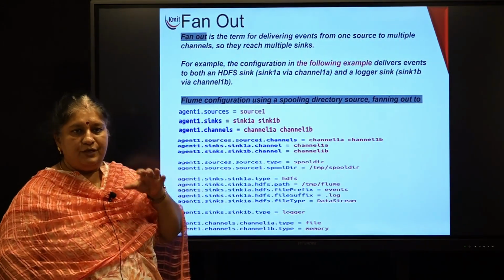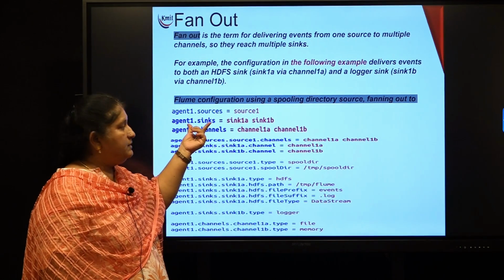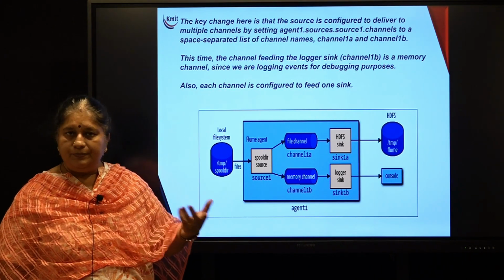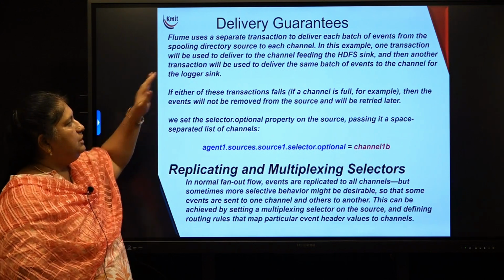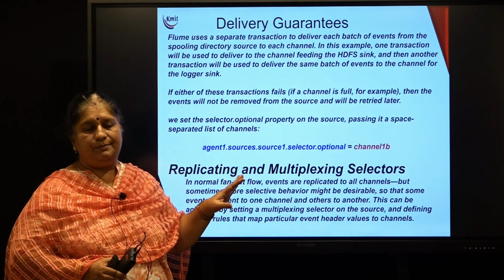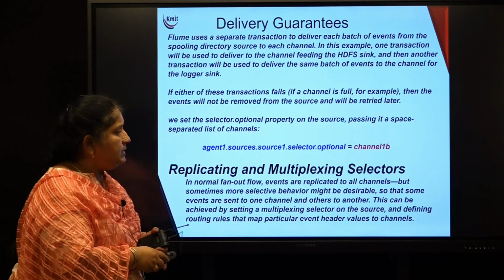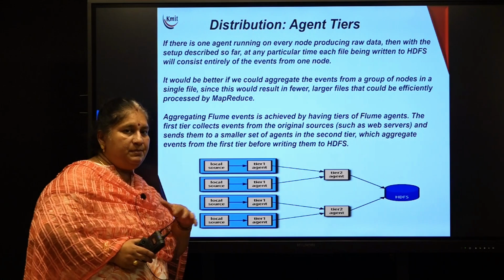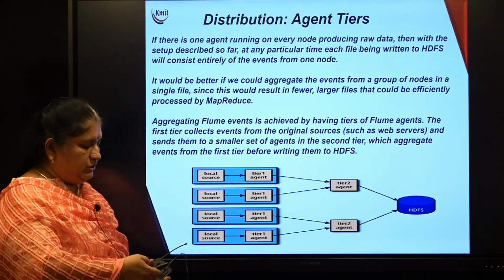UNIT - 4_Flume – Fan Out